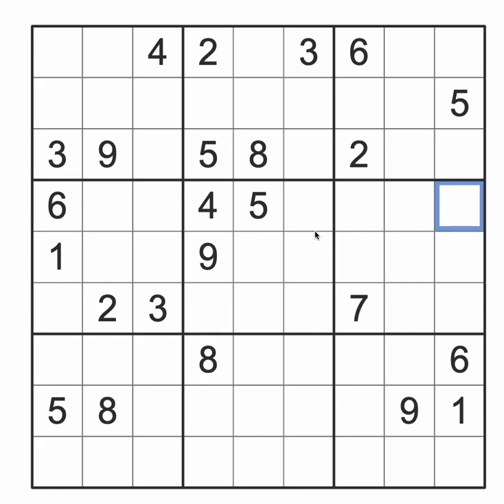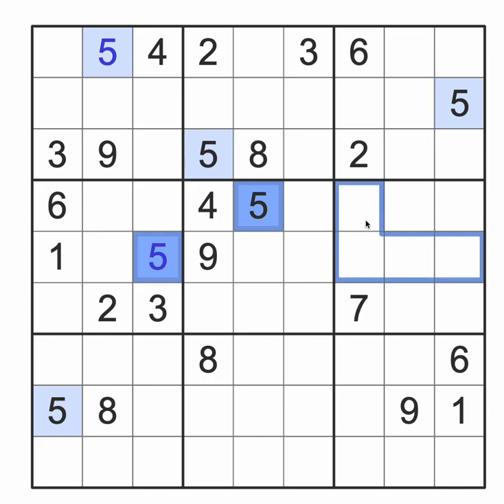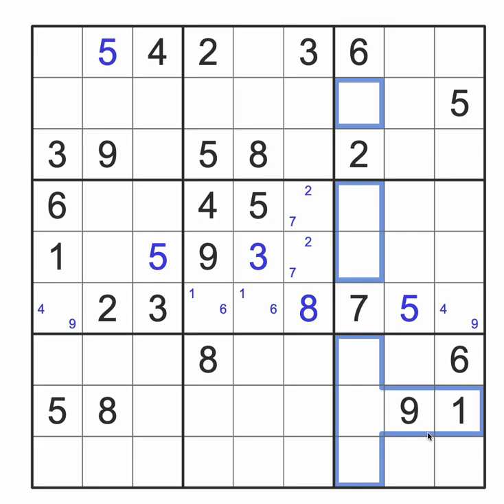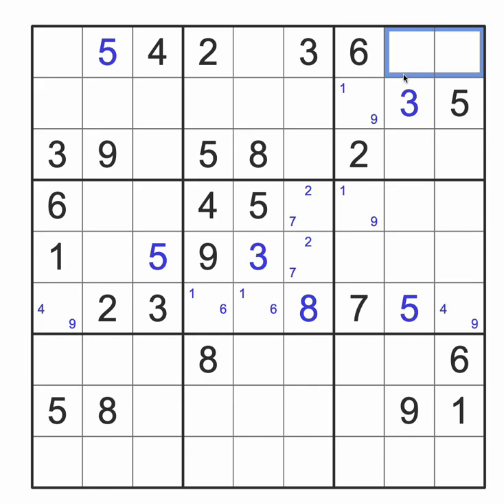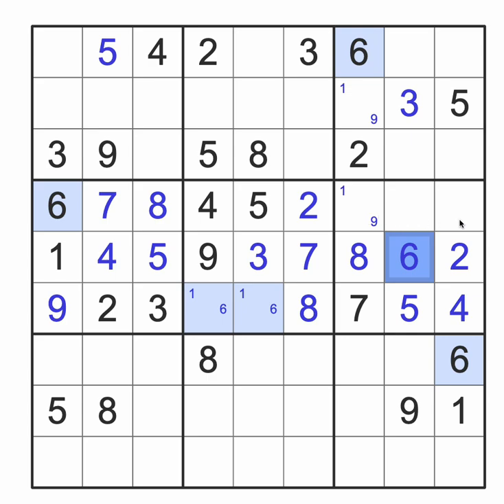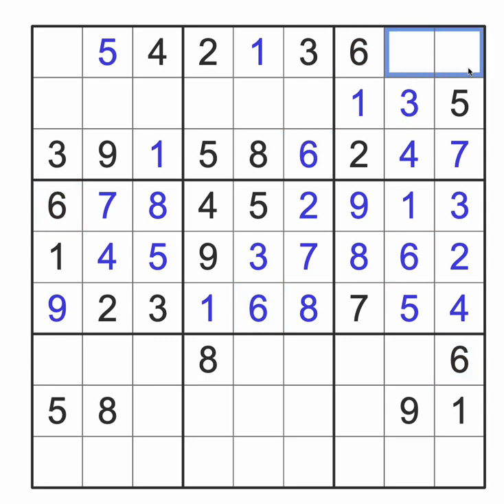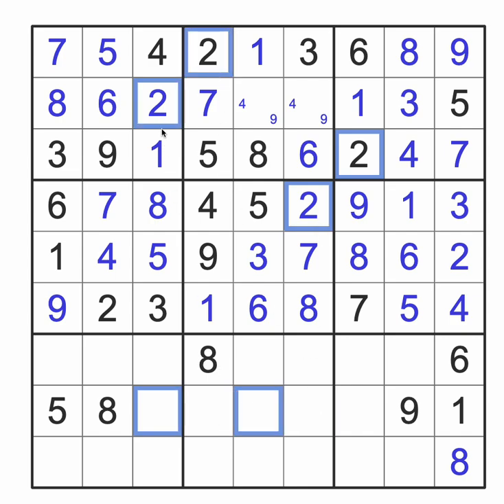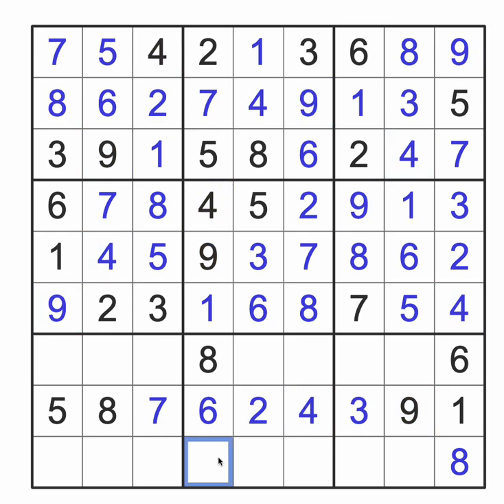New York Times Sudoku Hard for January 5, 2025 Walkthrough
Here is my Walkthrough of NYT Sudoku Hard for January 5, 2025.